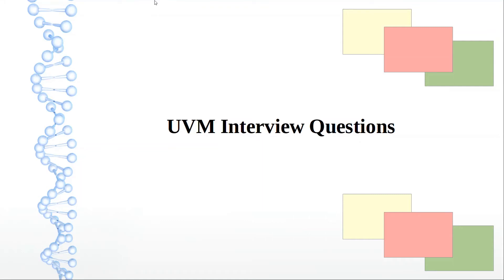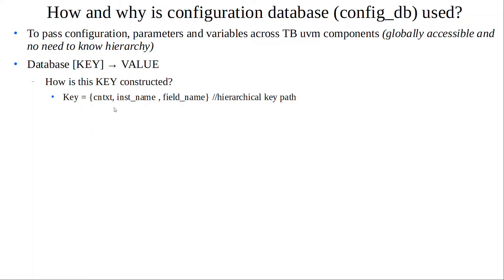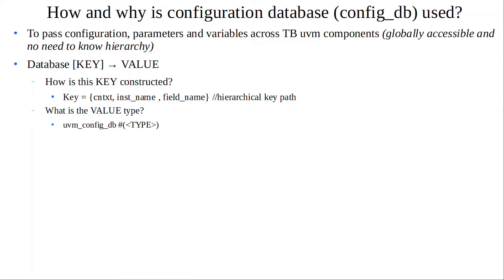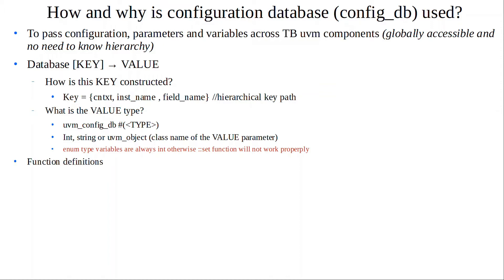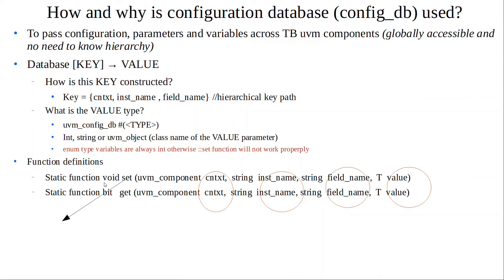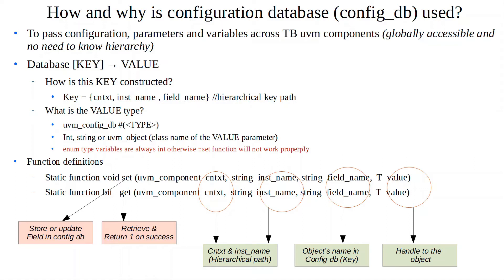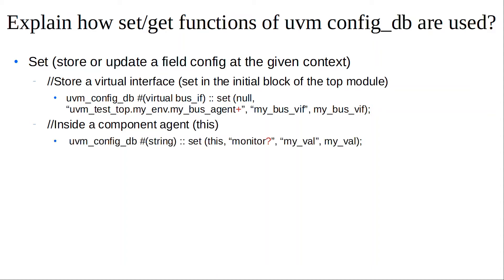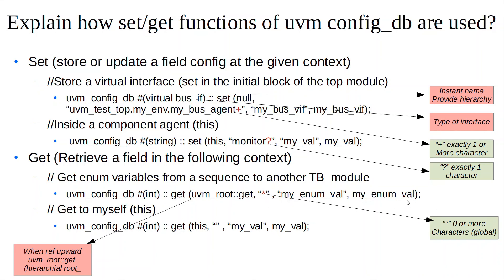How and why is configuration database (config_db) used? What are the set and get functions?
UVM Interview Question Config DB part 2
How and why is configuration database (config_db) used?
Explain how set/get functions of uvm config_db are used?